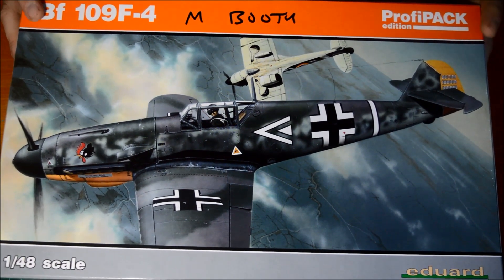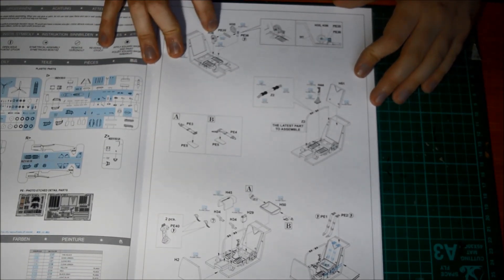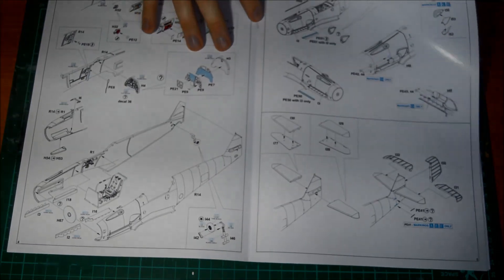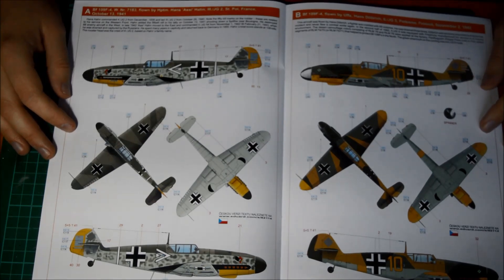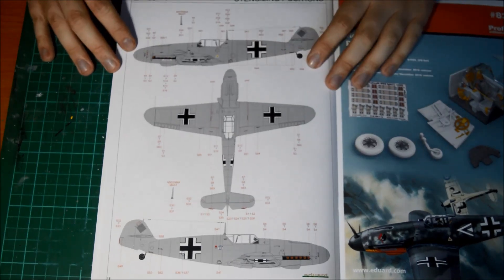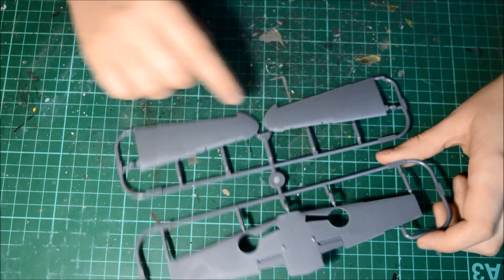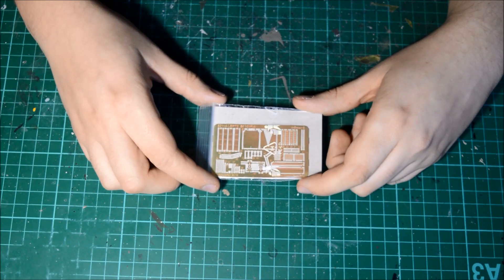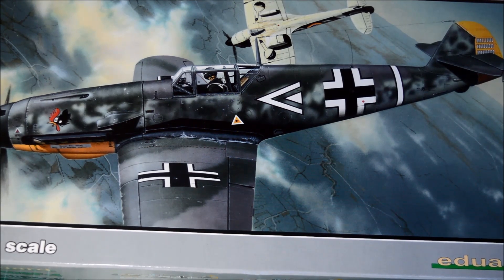Eduard 1/48 Messerschmitt BF109F-4 - Inbox Review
Inbox Review of the new 2016 BF109F kit from Eduard